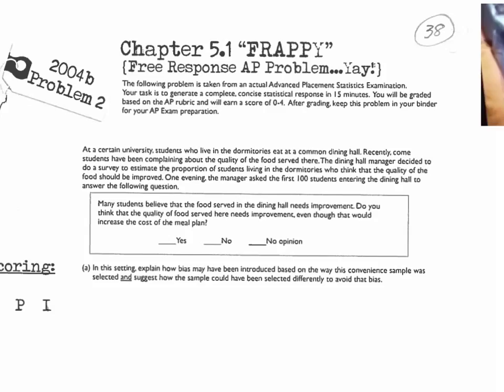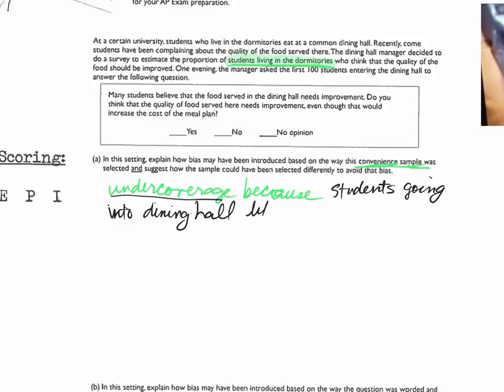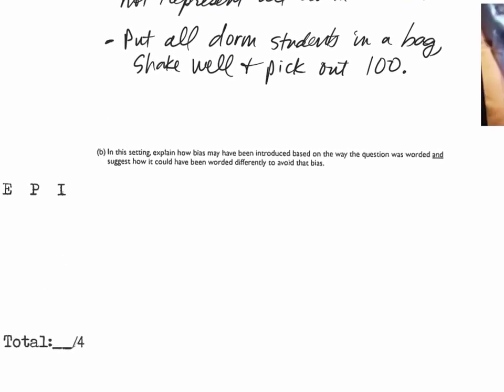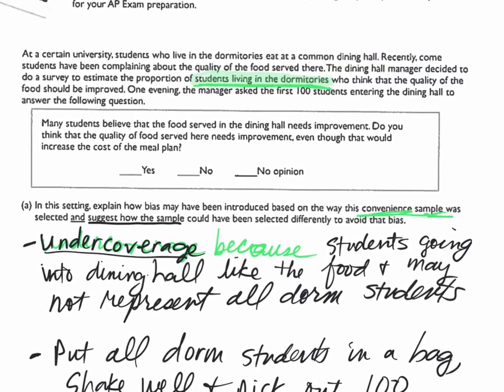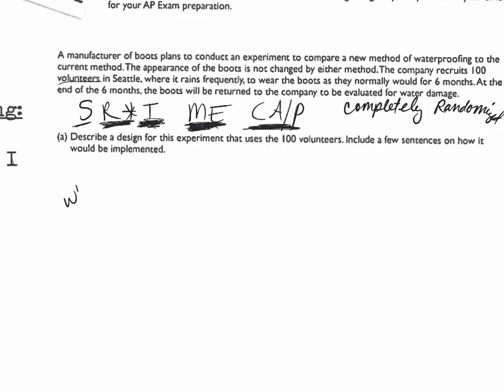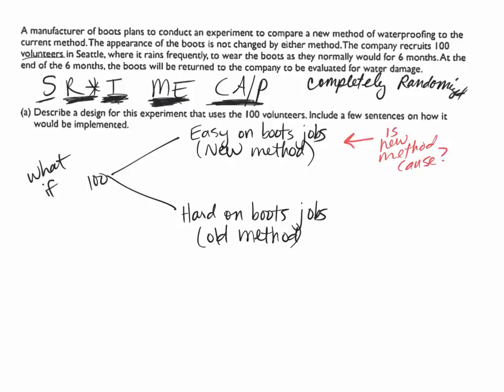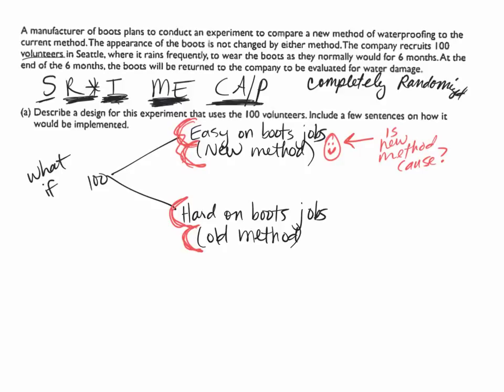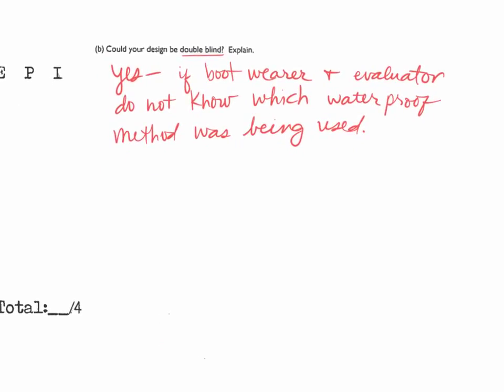Going Over FRAPPY 5.1 and 5.2